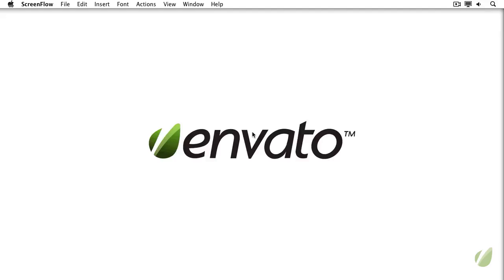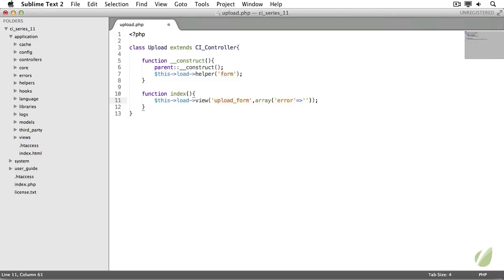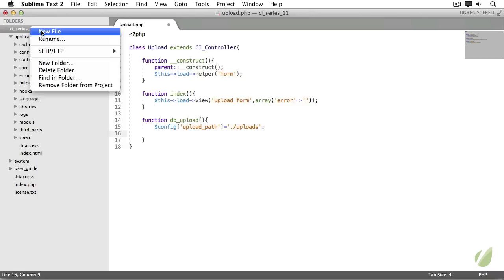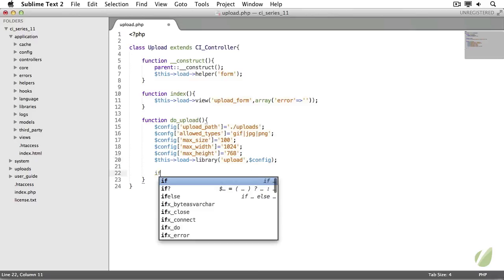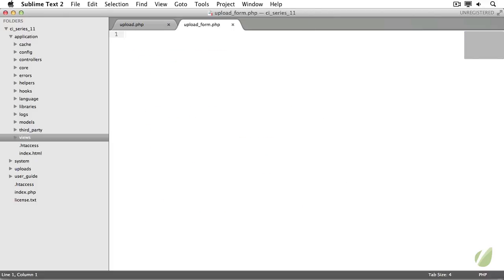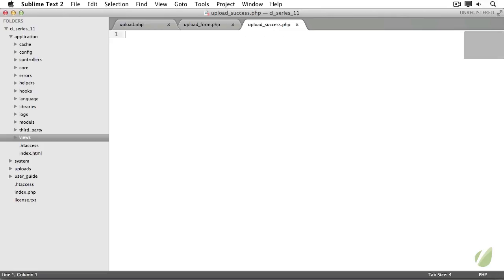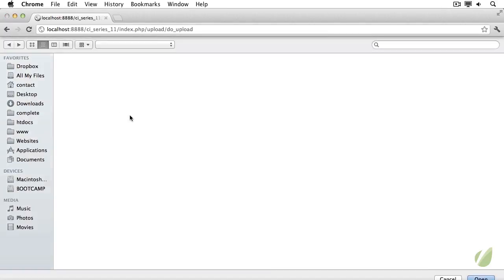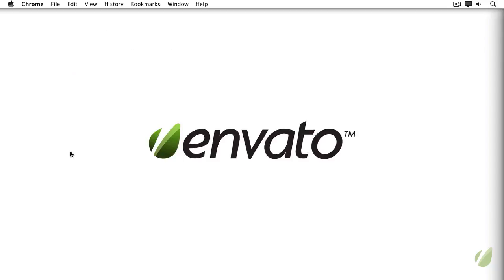12 uploading files